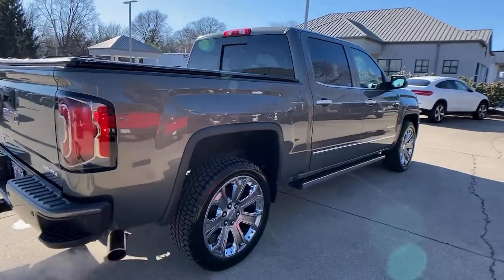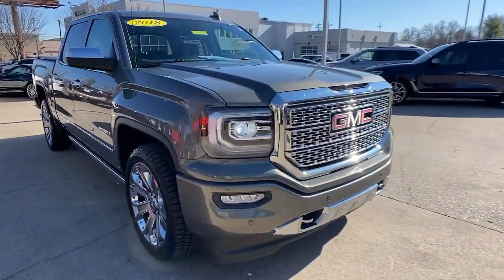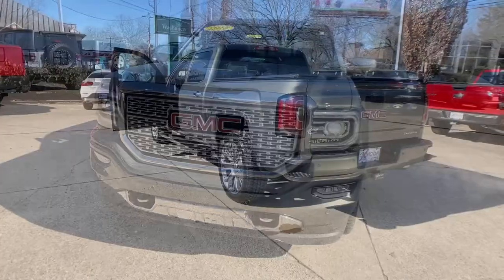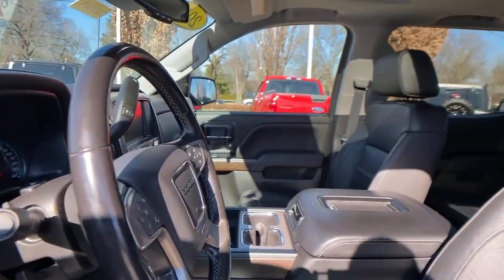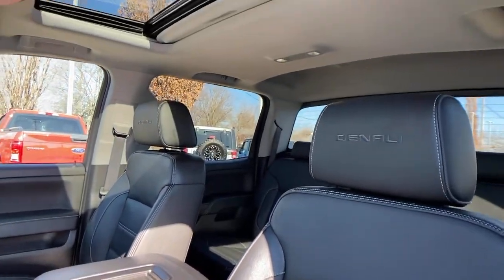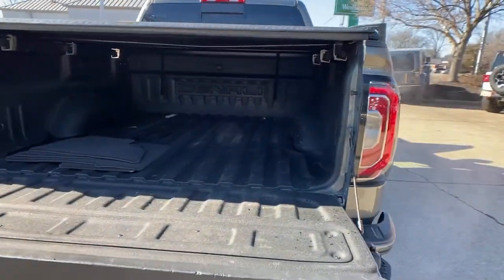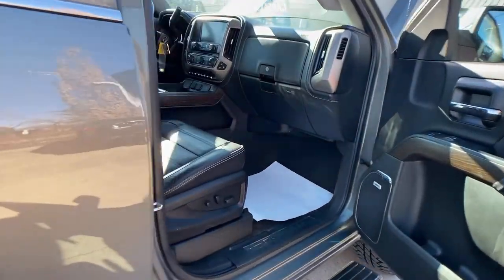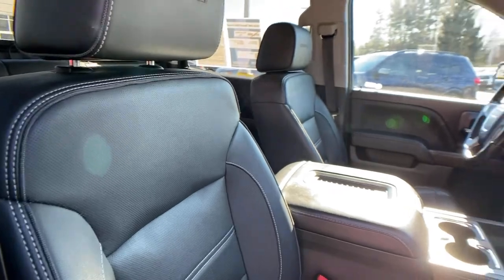2018 GMC Sierra 1500 at Oxmoor CDJR | Louisville & Lexington, KY CU5514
Mineral Metallic Used 2018 GMC Sierra 1500 available at Oxmoor CDJR in Louisville, Kentucky. Servicing the Lexington, Elizabethtown, KY New Albany, IN Jeffersonville, IN area.
2018 GMC Sierra 1500 Denali - Stock#: CU5514 - VIN#: 3GTU2PEJ6JG156224

Oxmoor CDJR
4520 Shelbyville Rd

DENALI ULTIMATE PKG, ENHANCED DRIVER ALERT PKG, SUNROOF / MOONROOF, LEATHER HEATED & VENTILATED SEATS, NAVIGATION, HANDS FREE BLUETOOTH,  CARFAX ONE OWNER,  WELL MAINTAINED, GREAT SERVICE HISTORY,  8-Speed Automatic with Overdrive, 4WD, Jet Black Leather, 110-Volt AC Power Outlet, 150 Amp Alternator, 1st & 2nd Row Color-Keyed Carpeted Floor Mats, 2-Speed Active Electronic AutoTrac Transfer Case, 6 Rectangular Chromed Tubular Assist Steps, 8 Multi-Color Customizable Driver Display, Auto-Dimming Inside Rear-View Mirror, Body Color Lower Front Bumper, Body Color Rear Bumper w/Cornersteps, Bose Speaker System, Chrome Bodyside Moldings, Chrome Door Handles, Chrome Mirror Caps, Chrome Recovery Hooks, Color-Keyed Carpeting, Deep-Tinted Glass, Denali Ultimate Package, Driver & Front Passenger Illuminated Vanity Mirrors, Dual-Zone Automatic Climate Control, Electric Rear-Window Defogger, Enhanced Driver Alert Package, EZ Lift & Lower Tailgate, Forward Collision Alert, Front Frame-Mounted Black Recovery Hooks, GMC 4G LTE, GMC Connected Access, Heated & Ventilated Front Bucket Seats, Integrated Trailer Brake Controller, IntelliBeam Automatic High Beam On/Off Headlight, Lane Keep Assist, Leather Wrapped Heated Steering Wheel, Low Speed Forward Automatic Braking, Manual Tilt/Telescoping Steering Column, Navigation System, OnStar & GMC Connected Services Capable, Polished Exhaust Tip, Power Adjustable Pedals, Power Folding & Adjustable Heated Outside Mirrors, Power Sliding Rear Window w/Defogger, Power Sunroof, Power Windows w/Driver Express Up & Down, Preferred Equipment Group 5SA, Rear 60/40 Folding Bench Seat (Folds Up), Rear Wheelhouse Liners, Remote Keyless Entry, Remote Locking Tailgate, Remote Vehicle Starter System, Single Slot CD/MP3 Player, Steering Wheel Audio Controls, Theft Deterrent System (Unauthorized Entry), Thin Profile LED Fog Lamps, Trailering Equipment, Tri-Mode Power Steps, Ultrasonic Front & Rear Park Assist, Universal Home Remote, Wheel Locks (Set of 4) (LPO), Wheels: 22 Aluminum w/Premium Paint. Serving Louisville Kentucky from our 4520 Shelbyville Road location as well as all surrounding areas including Lexington, Shelbyville, Elizabethtown, Clarksville Indiana and Jeffersonville Indiana.